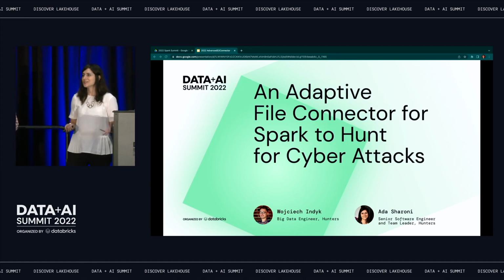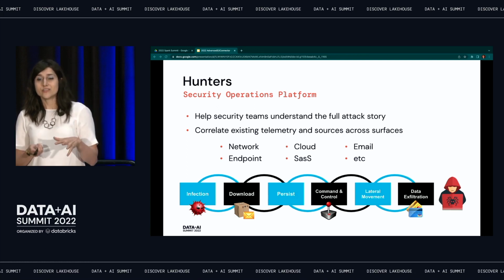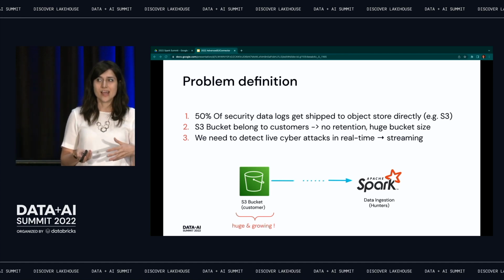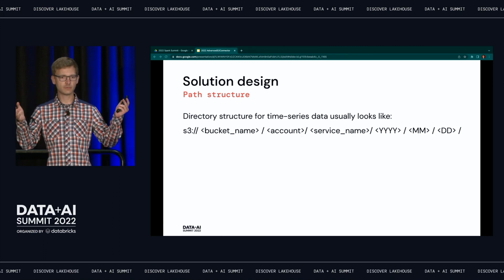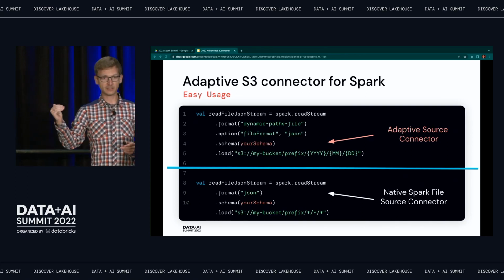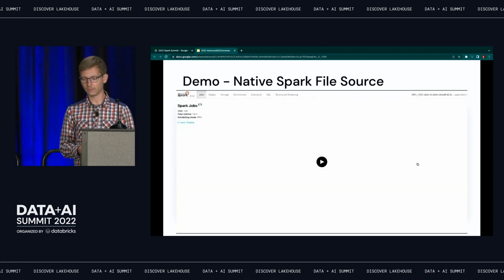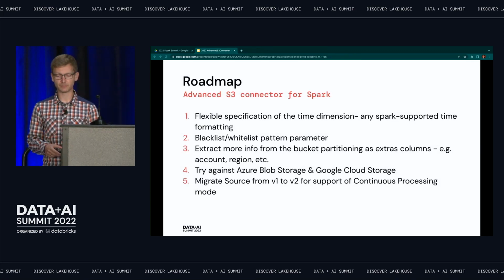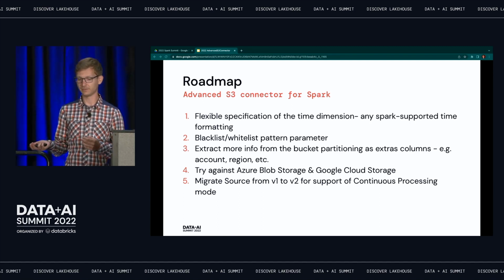An Advanced S3 Connector for Spark to Hunt for Cyber Attacks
Working with S3 is different from doing so with HDFS: The architecture of the Object store makes the standard Spark file connector inefficient to work with S3.

There is a way to tackle this problem with a message queue for listening to changes in a bucket. What if an additional message queue is not an option and you need to use Spark-streaming? You can use a standard file connector, but you quickly face performance degradation with a number of files in the source path.

We have seen this happen at Hunters, a security operations platform that works with a wide range of data sources.

We want to share a description of the problem and the solution we will open-source. The audience will learn how to configure it and make the best use of it. We will also discuss how to use metadata to boost the performance of discovering new files in the stream and show the use case of utilizing time metadata of CloudTrail to efficiently collect logs for hunting cyber attacks.